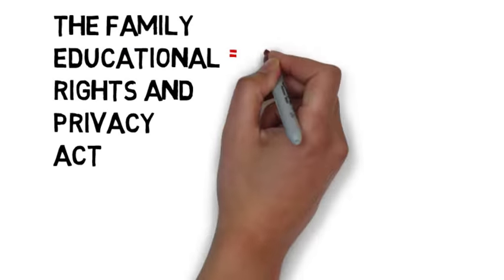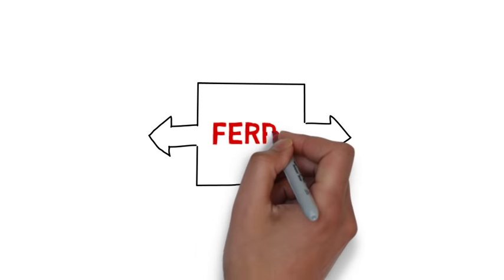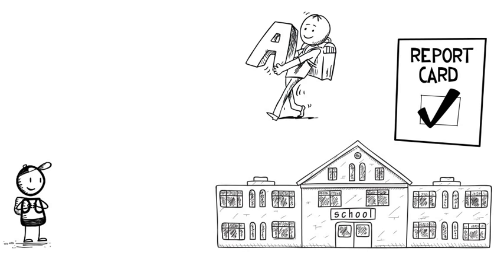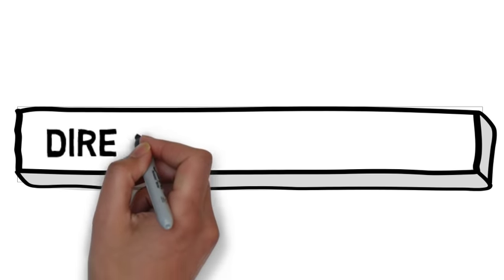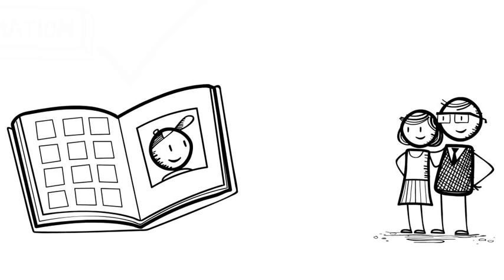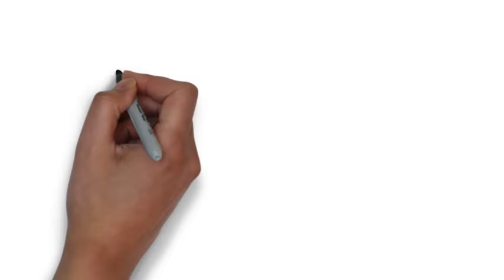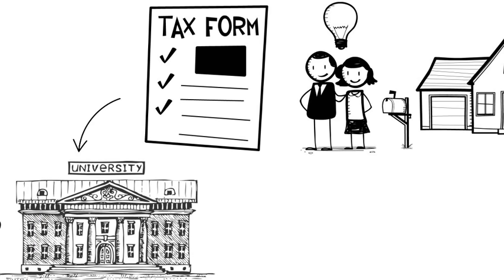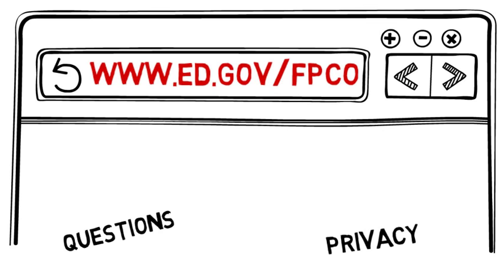Student Privacy 101: FERPA for Parents and Students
Ever have questions about your rights regarding education records? This short video highlights the key points of the Family Educational Rights and Privacy Act (FERPA).